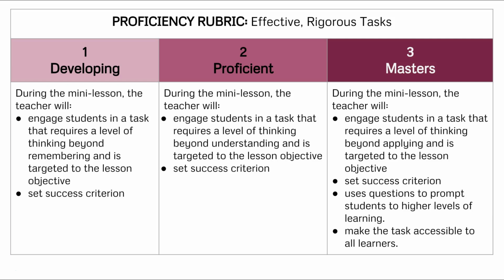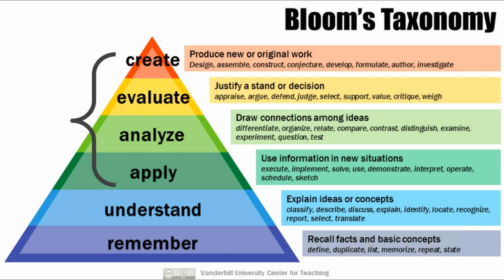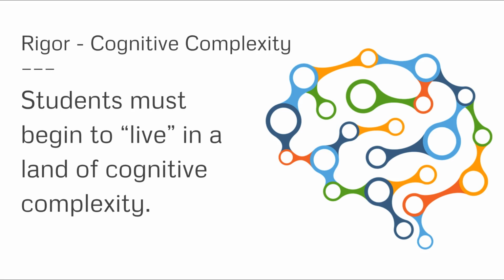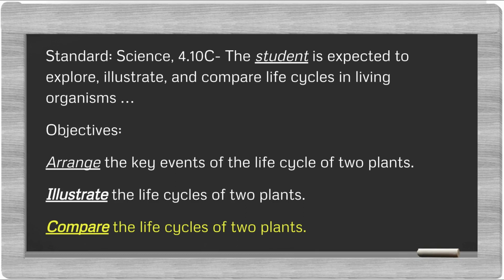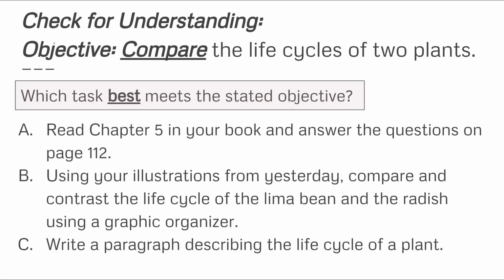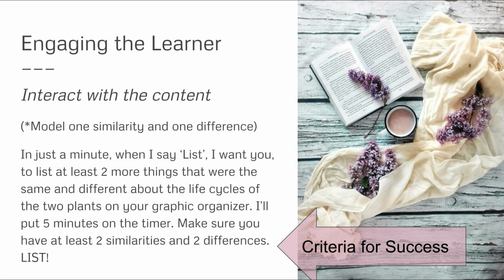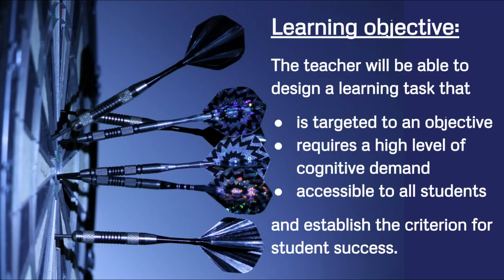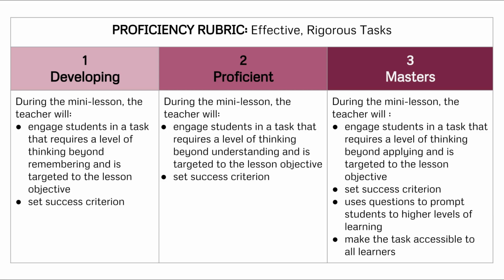Designing Effective, Rigorous Student Work